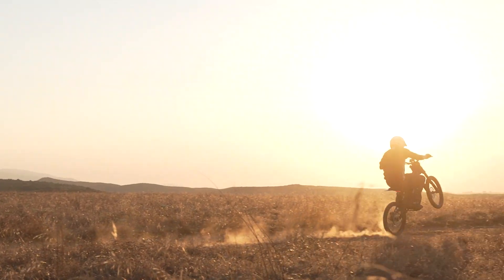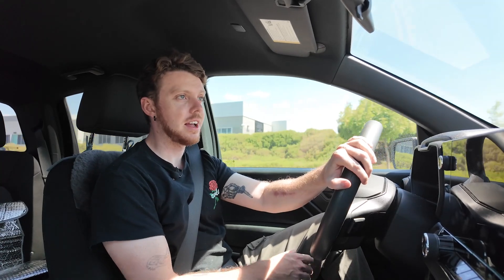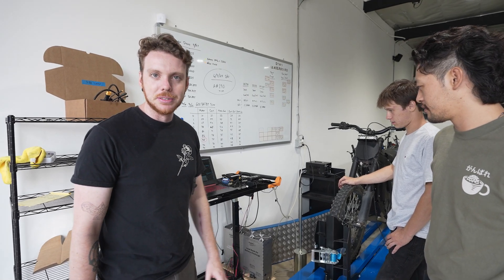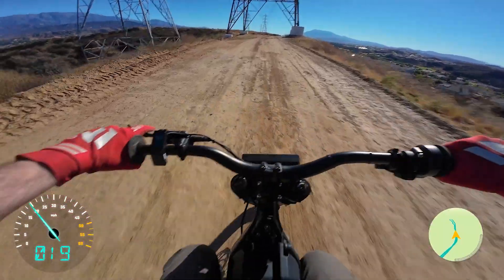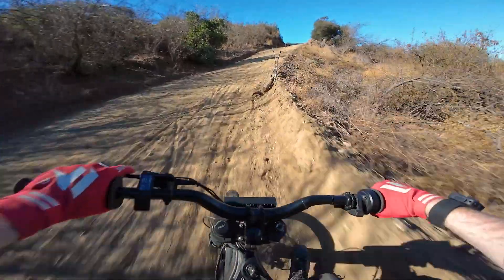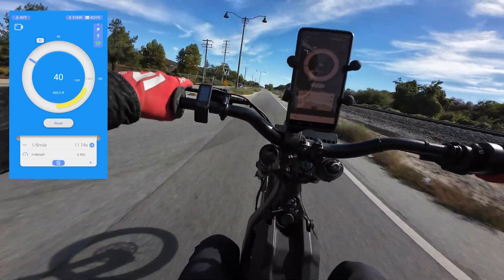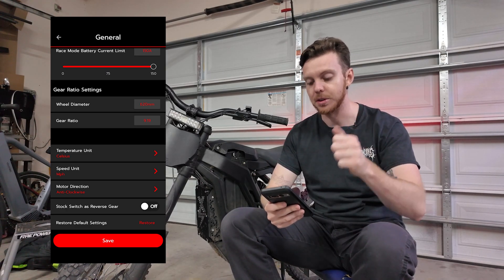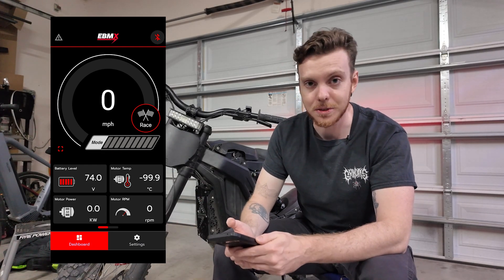E Ride Pro SS Upgrade Adventures (New EBMX Controller + Dyno Run!)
The E Ride Pro SS was already one of my absolute favorite e-moto / e-bike's of the year out of the box. Hitting speeds of nearly 60 MPH with plenty of acceleration. That said, who wouldn't take a little bit more zip if it was offered to them? So when Voro Motors offered to send over an EBMX 9000 Controller kit, I was excited to see just how big of a difference it would make.

🚴E-Ride Pro SS 2.0
👉🏻EBMX Controller

Big shoutout to the teams that helped with this project at:
Voro Motors
E Ride
Handlworks

0:00 - Intro
0:33 - Dragy Speed Data Before Controller Upgrade
1:48 - Controller Install (​⁠@handlworks )
3:42 - Dyno Run
4:06 - Off Road With New EBMX 9000 Controller
8:49 - On Road Testing with EBMX 9000 Controller
11:09 - App Tuning  / Modes Demo